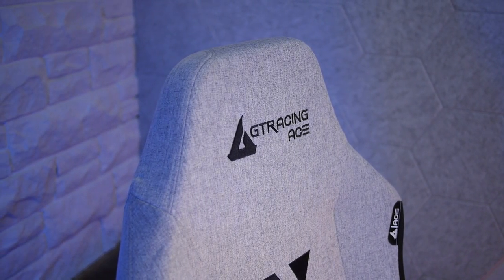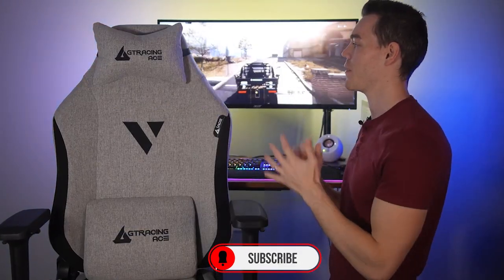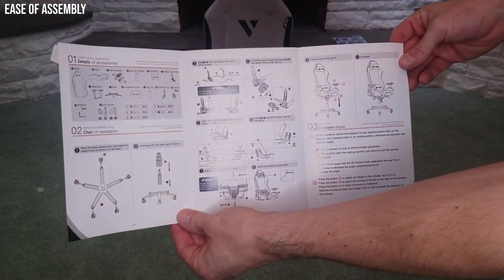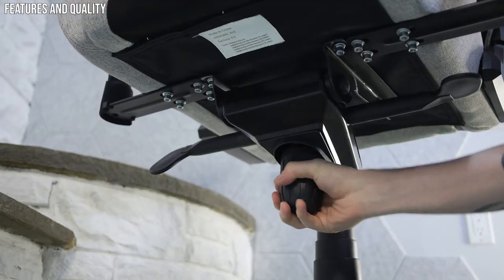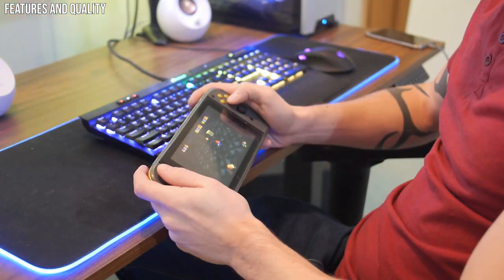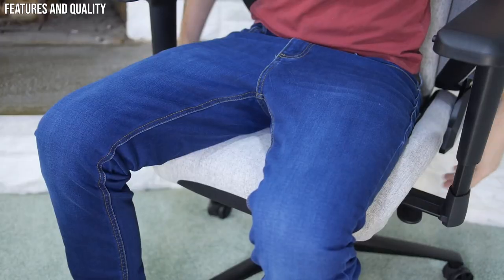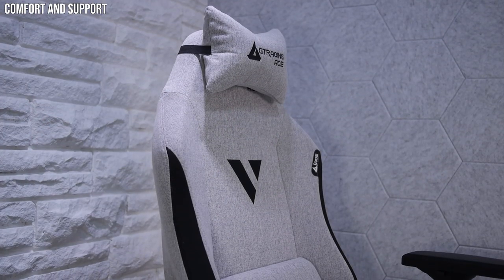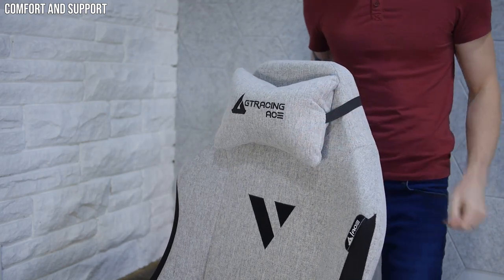Okay... You've Got My Attention. The BEST Gaming Chair Under $300? GTRacing Ace M1 Review.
The Best Gaming Chair Under $300? - Lets Find Out. The GT Racing / GTRacing ACE M1 Gaming Chair in Fabric Beige / Gray is GTRacings most premium chair and spoiler, its actually pretty good.

► GTRacing Ace M1 =

► The BEST Upgrade to ANY Chair

Prefer The Hyken?
► Hyken Technical Chair in Black
► Hyken Technical Chair in Charcoal
► Hyken Technical Chair in Red

--- Lets Get Social!!! (and come say hello on Discord) ---

--- I Found Some Interesting Deals For You ---

Chapters
0:00 Intro
1:04 Thanks Whokeys
1:35 Ease of Assembly
2:12 Features and Build Quality
5:01 Lets Talk Aesthetics
5:30 IMPORTANT! What It's Actually Like... As A Chair.
6:34 Conclusion Time